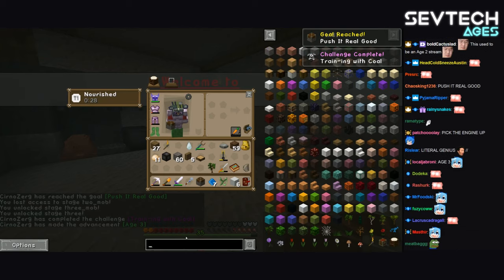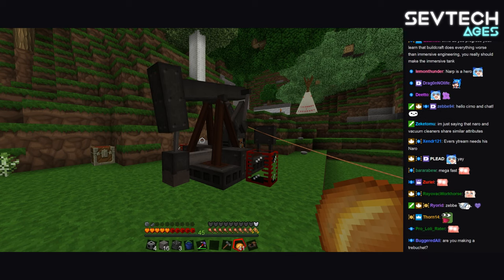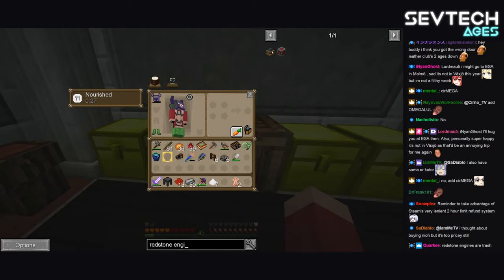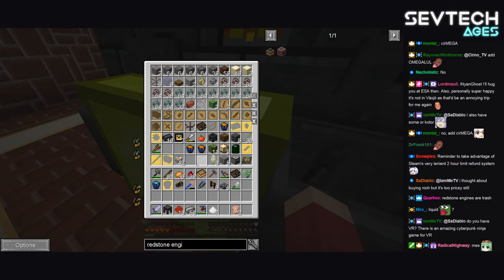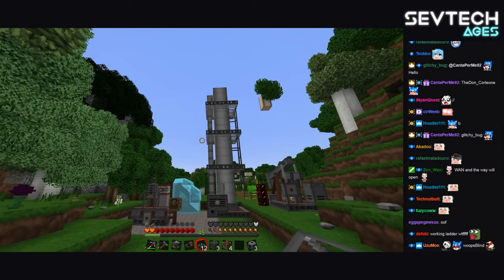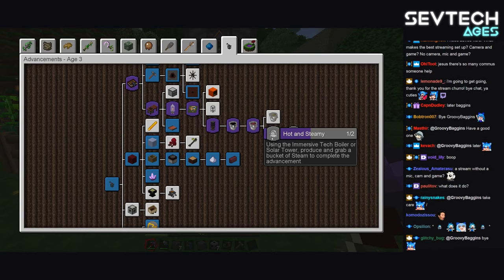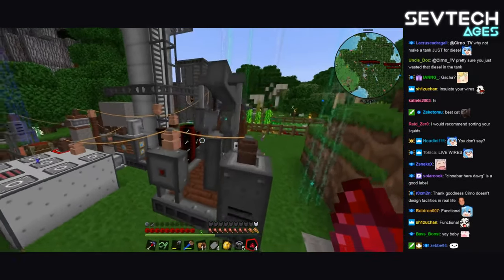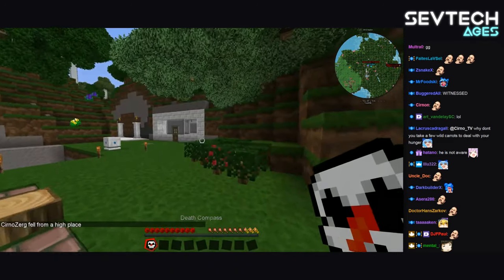Highlights #4 / Cirno Plays SevTech: Ages - How Far I've Come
Played live:
May, 2018

Description:
SevTech: Ages is a massive modpack packed with content and progression. This pack focuses on providing the player a long term progression experience with purpose.